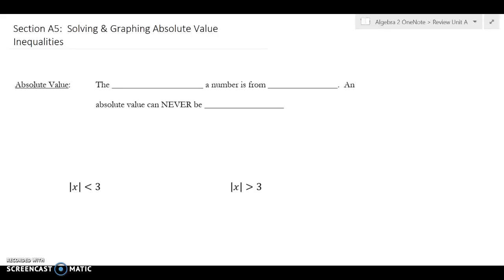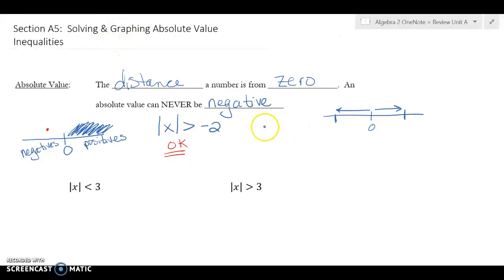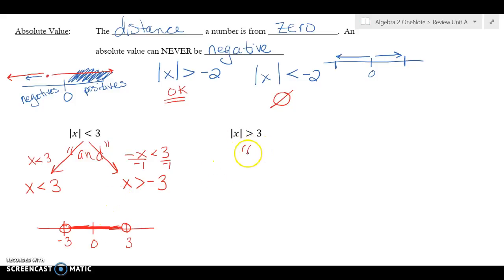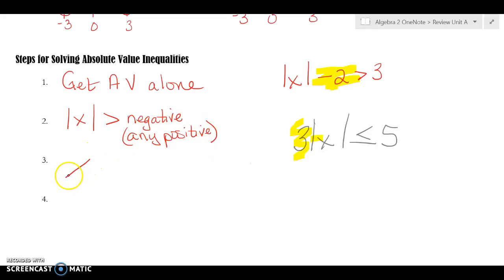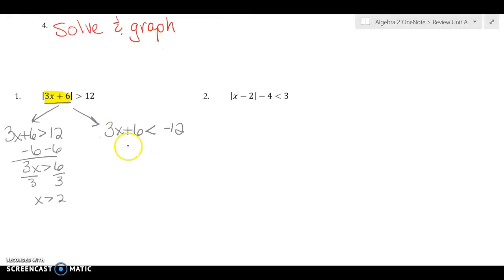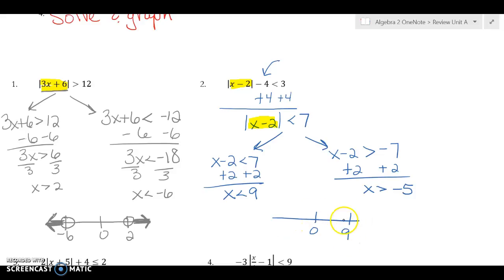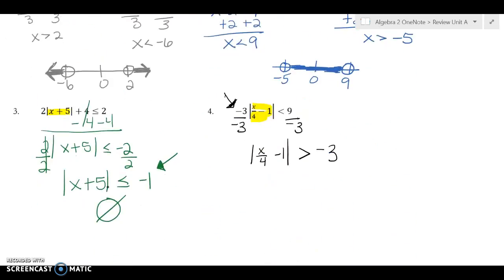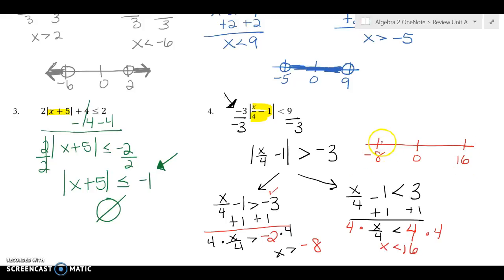Section A5: Solving & Graphing Absolute Values